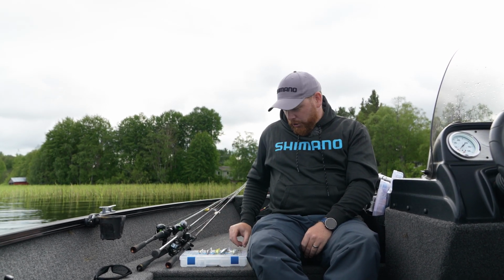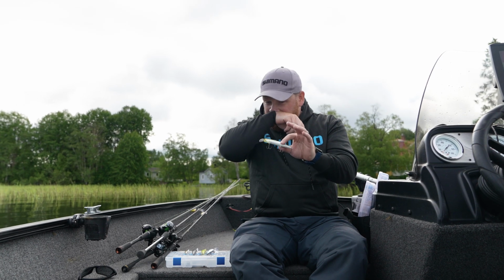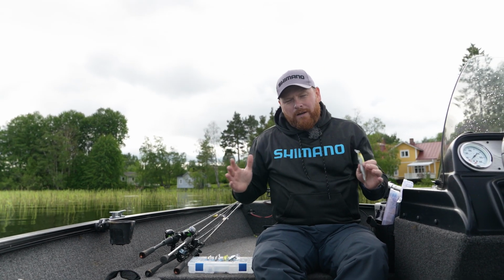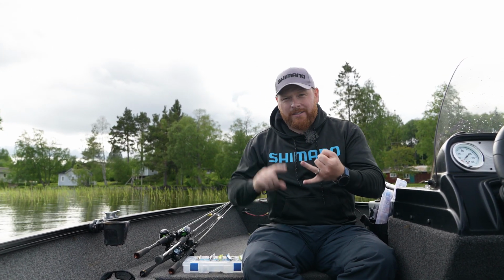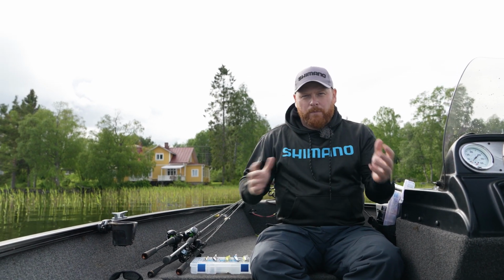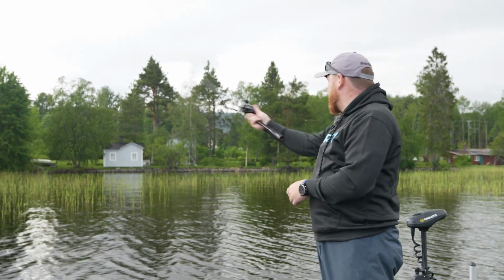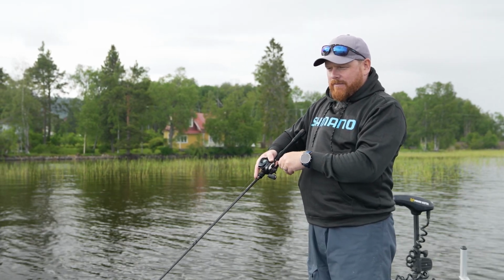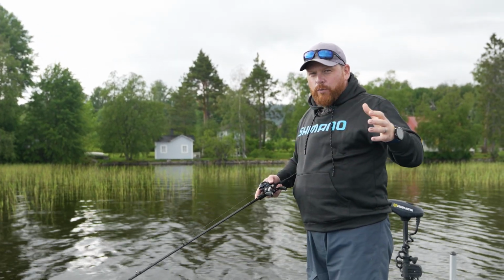How to fish twitchbaits - Fishing tutorial by Adam Jones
Welcome to a twitchbait tutorial in the stunning lakes of Sweden, presented by angler Adam Jones. In this video, Adam dives deep into suspended twitchbait fishing, showcasing the versatility and effectiveness. In this video he's showcasing the Yasei Trigger Twitch, Bantam Zumverno, Bantam World Diver, and Bantam World Minnow. If you're an angler looking to level up your skills or want to explore new lures, this is the perfect video for you. Adam provides some good tips & tricks by using these twitchbaits, demonstrating their performance and offering insights for making the most of them in Sweden's freshwater environments.

The video begins with Adam showcasing the Yasei Trigger Twitch, Bantam Zumverno, Bantam World Diver, and Bantam World Minnow. These precision-engineered lures built to mimic the unpredictable movements of distressed baitfish. Designed for suspended twitchbait techniques, the these twitchbaits stand out with there lifelike appearance and finely tuned swimming action. Perfect for targeting species such as perch, pike, and zander. Adam demonstrates how the erratic motion combined with its ability to suspend in the water column triggers an instinctive predatory response. With some underwater footage, viewers get an up-close look at how the lure moves and the aggressive strikes it provokes. Whether fishing in clear waters or more turbid conditions, the these lures are proven to be a reliable option for any angler's tackle box.

Throughout the video, Adam shares invaluable insights and practical tips for anglers of all experience levels. He discusses the importance of adjusting your techniques based on the water conditions and species you're targeting, while offering a firsthand look at how these four exceptional twitchbaits perform in the stunning lakes of Sweden. With detailed explanations, live fishing action, and  underwater footage, this video is the ultimate guide to suspended twitchbait fishing in freshwater.

Find more information about the Shimano Twitchbaits below.